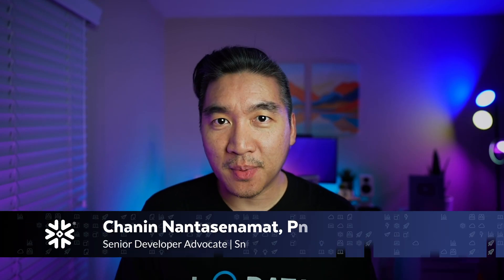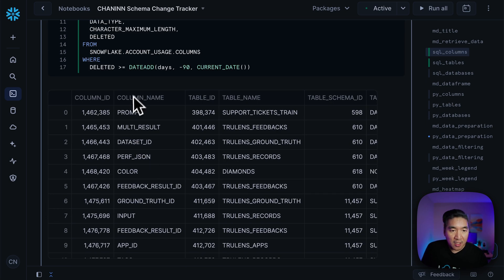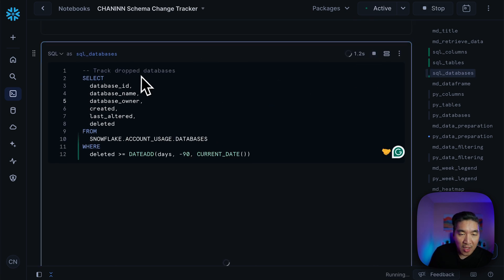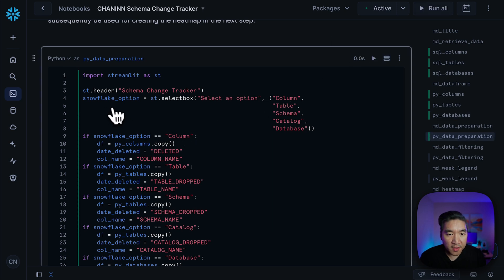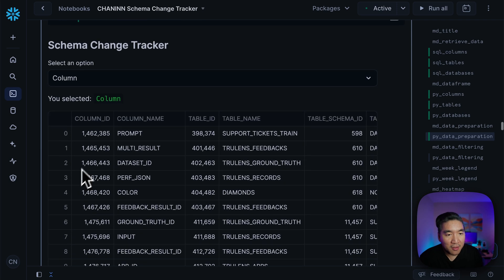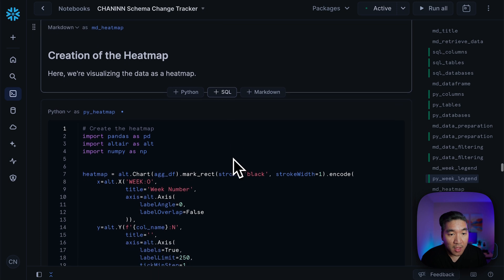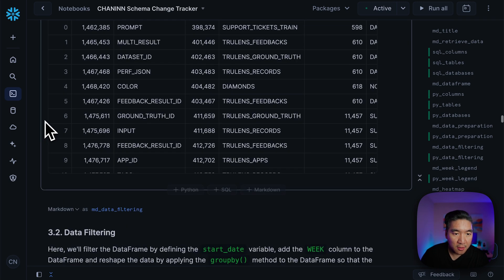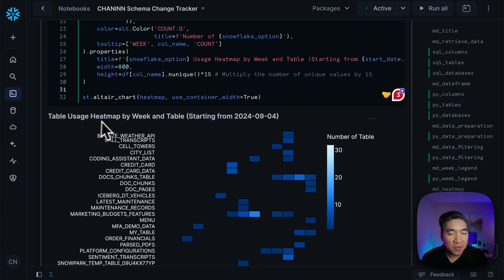Building A Schema Change Tracker In Snowflake Notebooks With Streamlit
Chanin Nantasenamat, PhD, Snowflake Senior Developer Advocate, walks through the process of tracking schema changes in Snowflake Notebooks, thereby allowing teams to identify high-cost operations.

Here's is an outline of the 4-step process:
1. SQL query to retrieve query cost data
2. Convert SQL table to a Pandas DataFrame
3. Data preparation and filtering (using user input from Streamlit widgets)
4. Data visualization and exploration